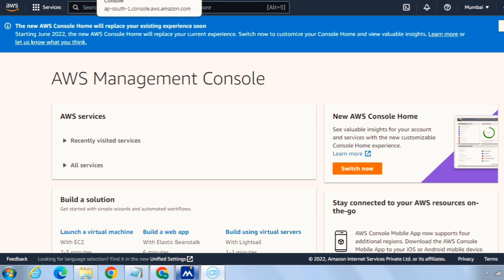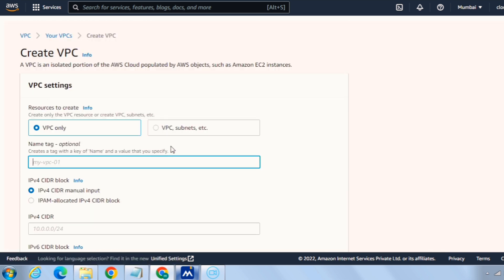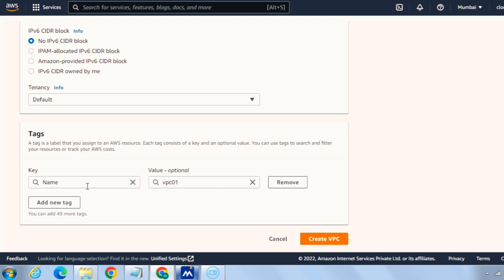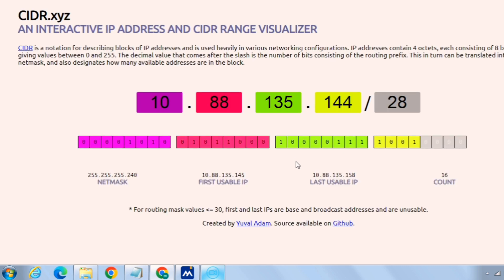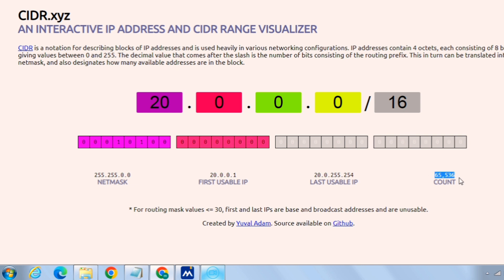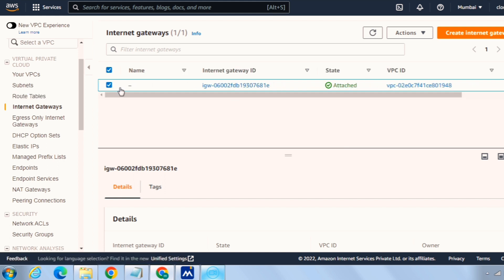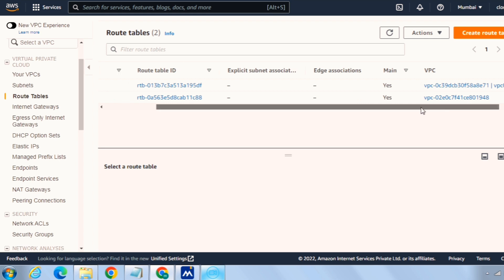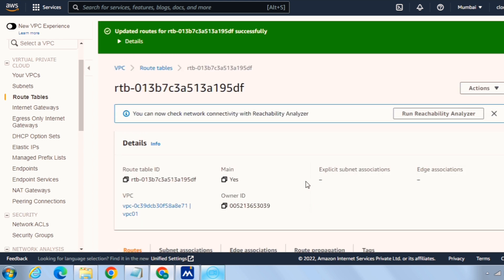Lets create a custom VPC -part 1 | Cloud With Mohsin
Hi There,

Greetings and happy Sunday :)

This is a 1st part of creating a custom VPC (Virtual Private Cloud ) in AWS.
We have seen in the previous session that VPC enables us to create a logical data center in the cloud inside which we can launch our resources.
enjoy the learning and have fun.